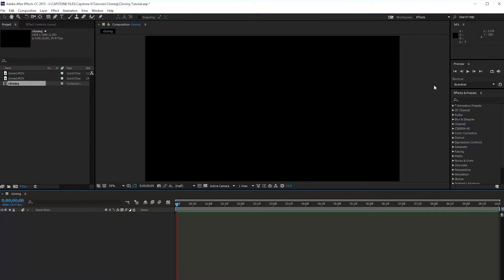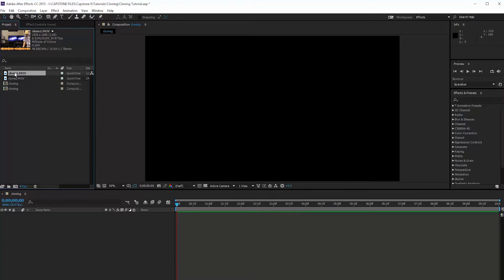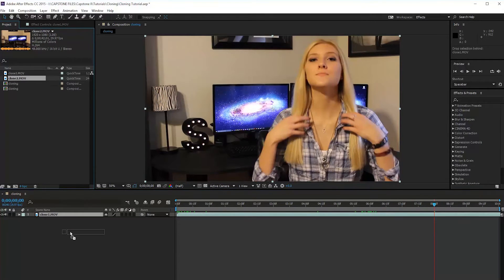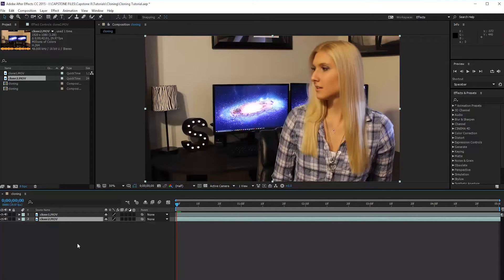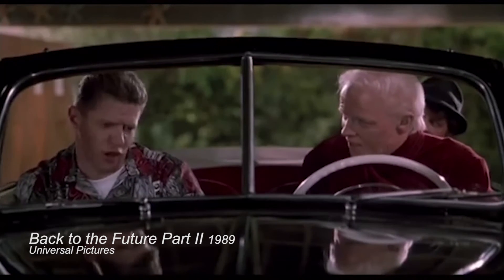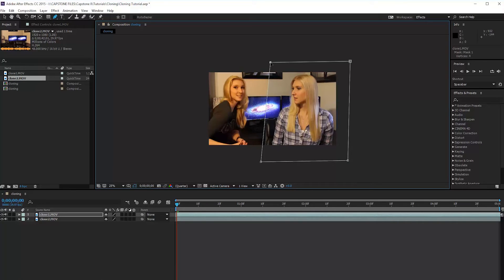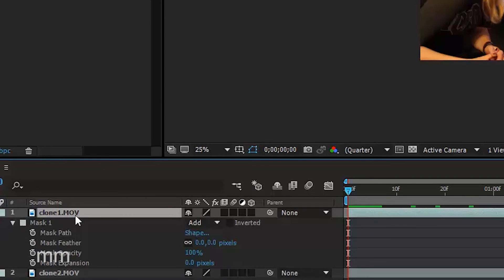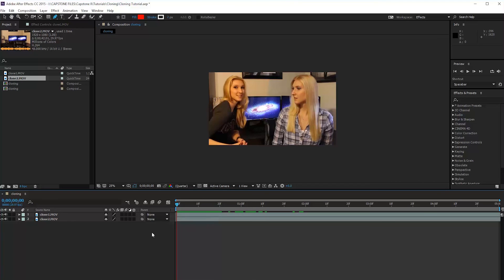Cloning Tutorial - Adobe After Effects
This tutorial demonstrates how to clone people, objects, ect. through the techniques of steady camera placement, masking, and layering.